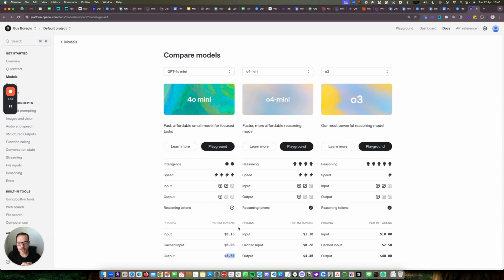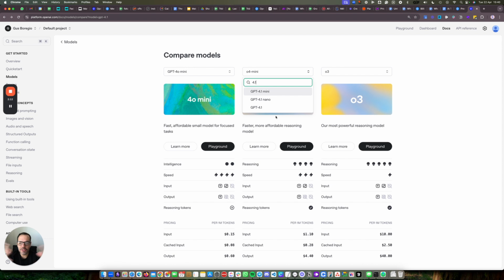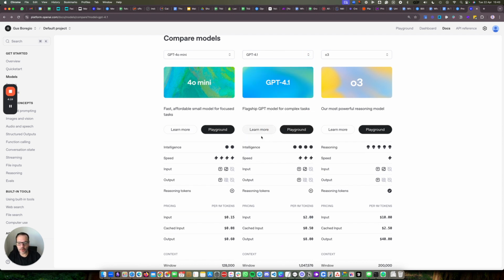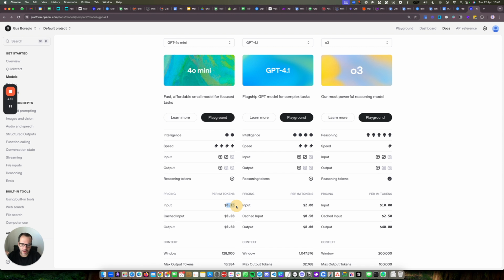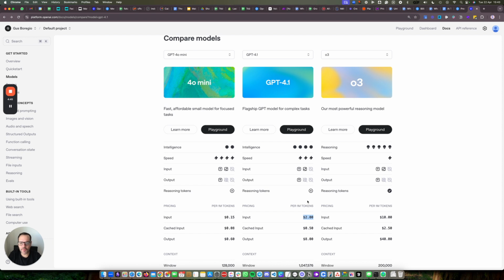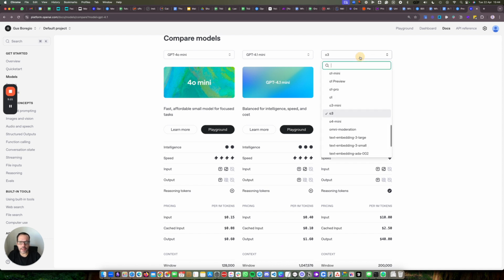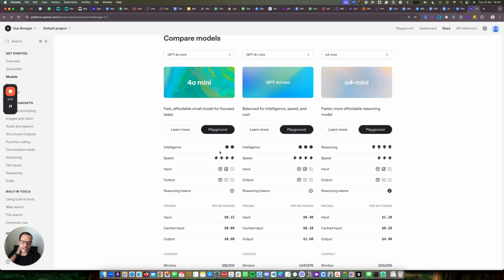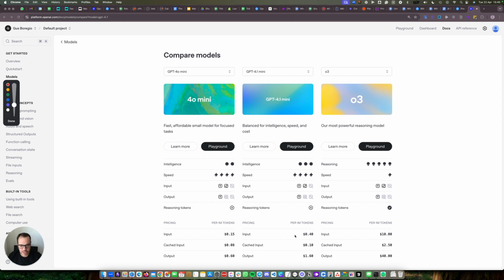Which OpenAI Model Should You Use in Manychat? 2025 GPT-4.1 Mini vs Nano vs GPT-4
Wondering which OpenAI model to use with your chatbot or automation?
In this video, we compare the most used models for Manychat integrations:

✅ GPT-4.1 Mini
✅ GPT-4.1 Nano
✅ GPT-4 full
✅ GPT-4.0
✅ GPT-O2 and O3

Real usage data, token cost breakdown, and performance tips to avoid breaking the bank.

🎯 Get the best cost-performance ratio